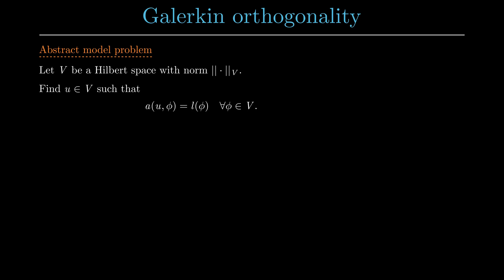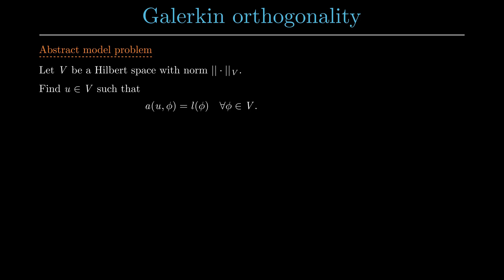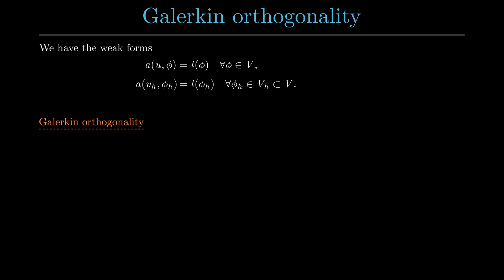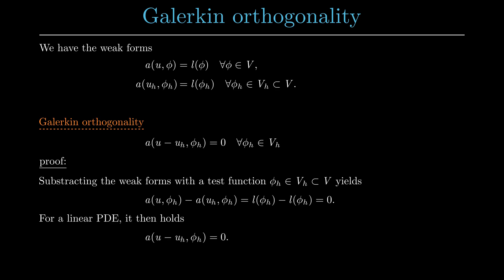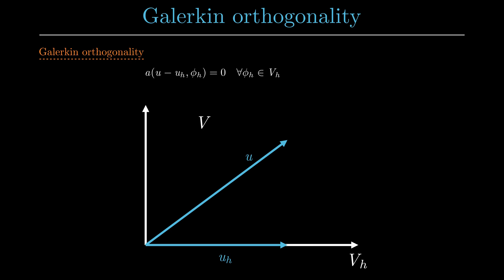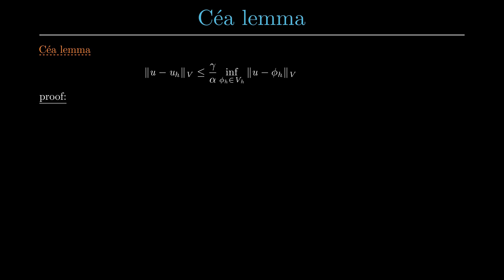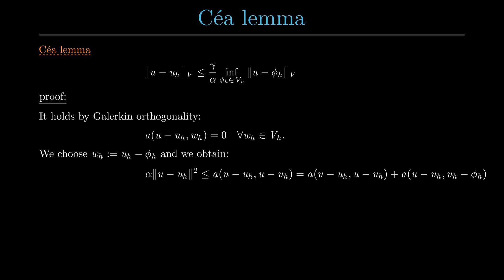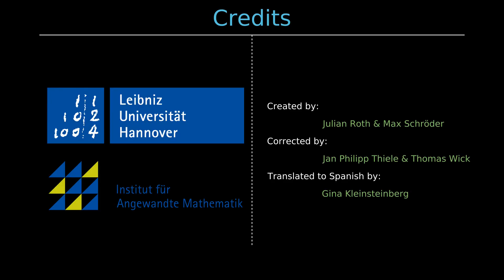Galerkin orthogonality and Cea lemma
This video explains the Galerkin orthogonality, a best approximation property which is being used in the numerical analysis of PDEs. Furthermore, we derive the Céa lemma, a first error estimate. For more information on this topic please check out Prof. Wick's lecture notes on "Numerical Methods for Partial Differential Equations":

Timestamps

00:00 Intro
00:13 Galerkin orthogonality
02:56 Céa lemma
04:15 Credits

Created by:
    Julian Roth & Max Schröder
Corrected by:
    Jan Philipp Thiele & Thomas Wick
Translated to Spanish by:
    Gina Kleinsteinberg